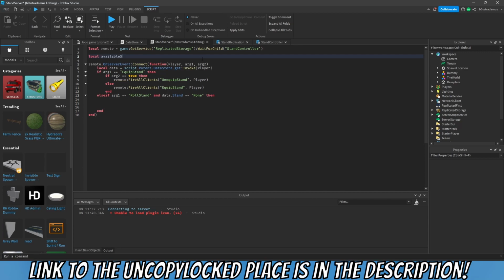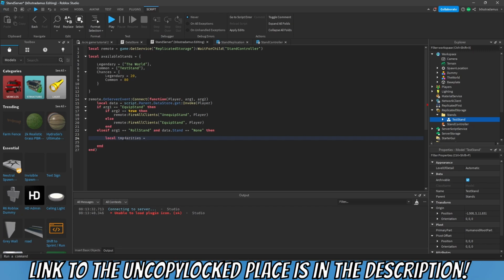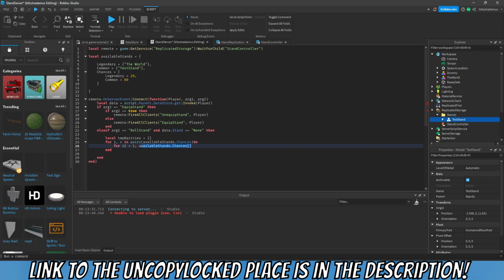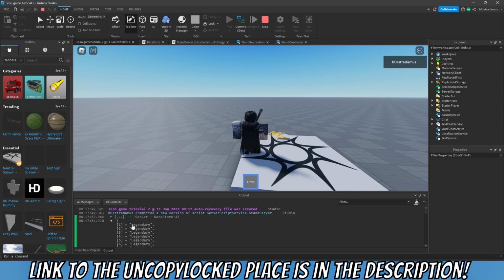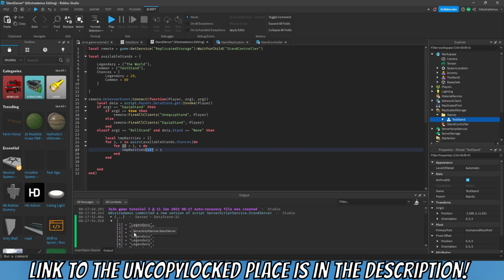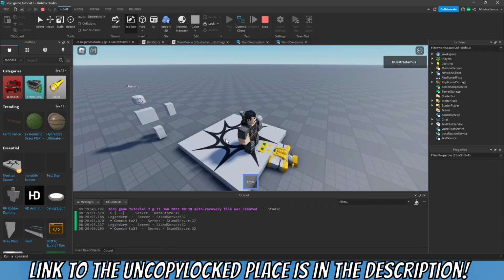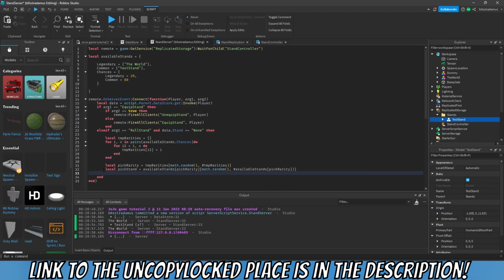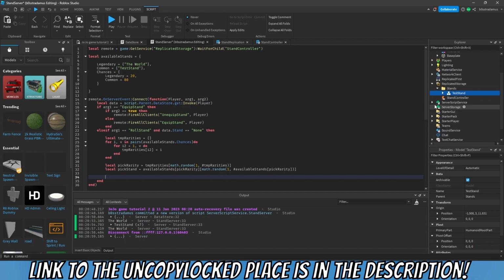ROBLOX JoJo Game II #9 | Adding Stand Arrow Rarities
This video continues with the second JoJo game series.